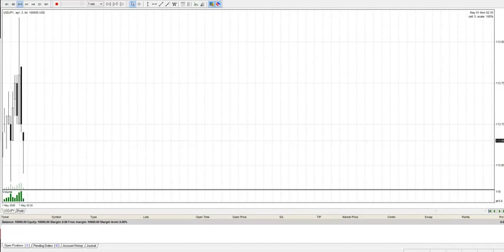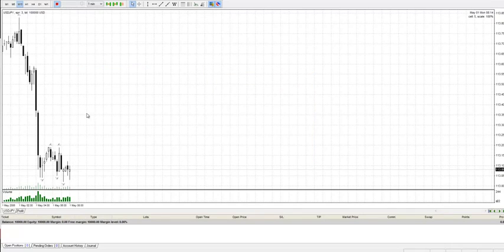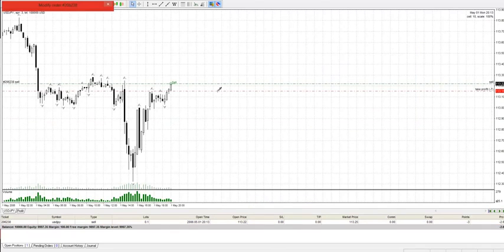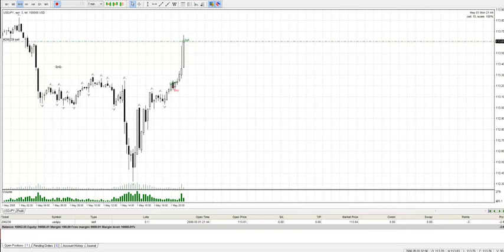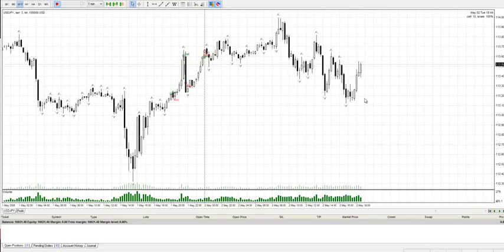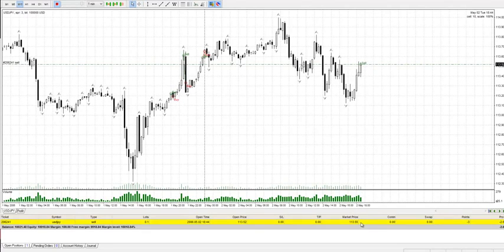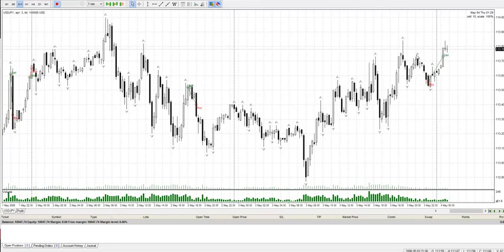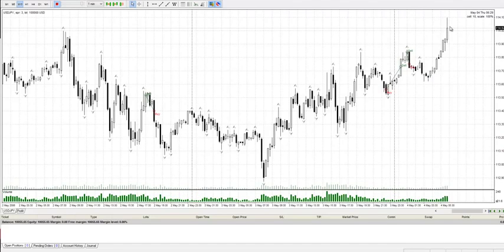Price Action Forex Scalping Strategy 90% Wins!